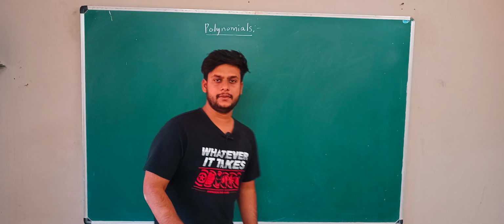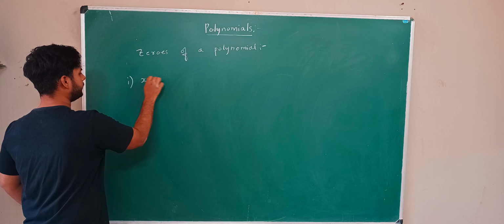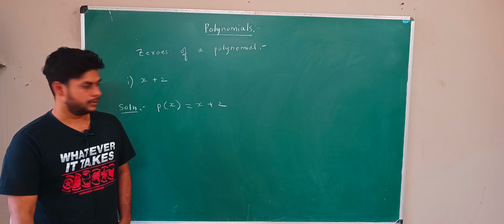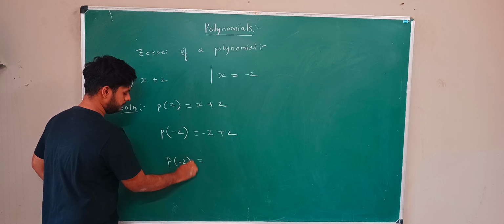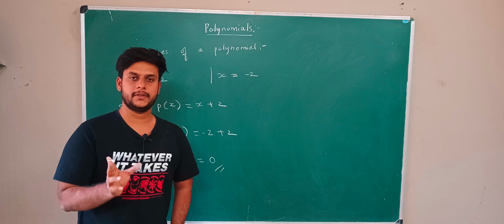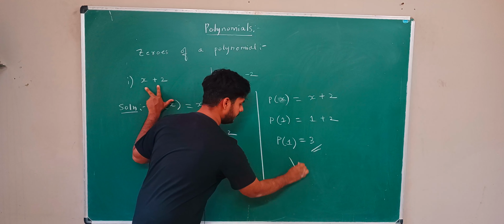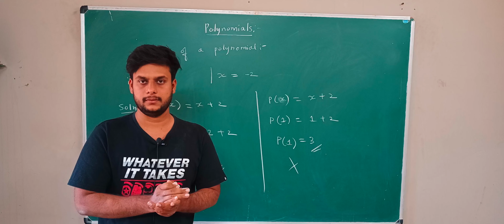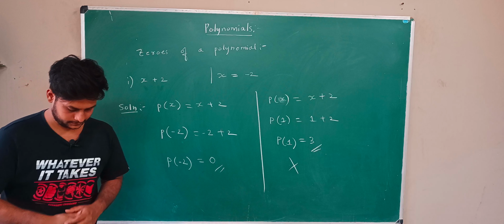Zeroes of Polynomials 1